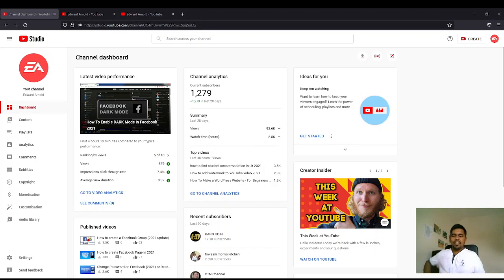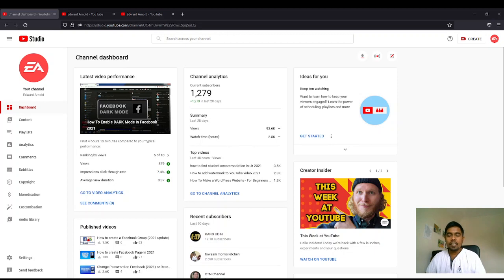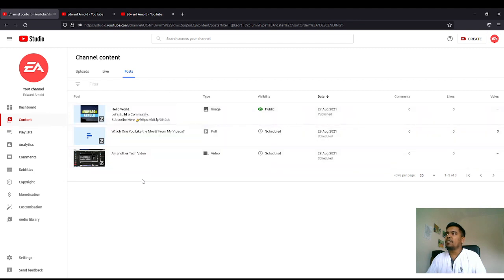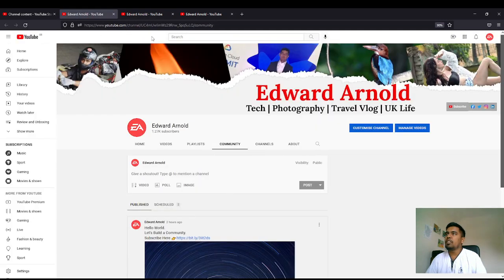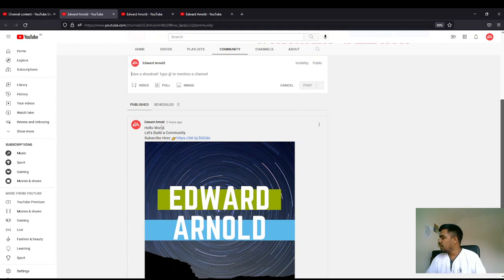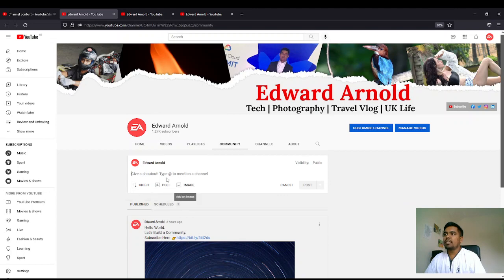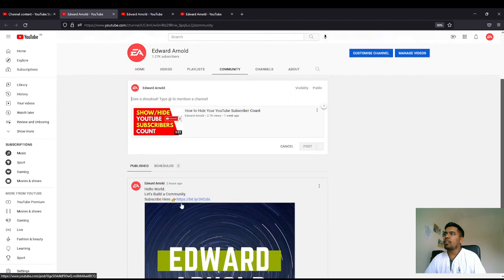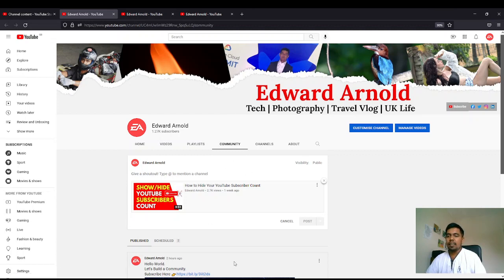How to use the Community Tab on Youtube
Today I will be showing you how to enable and use the Community tab in 2021! Make sure to SMASH that like button below as well! Stick around for more content!